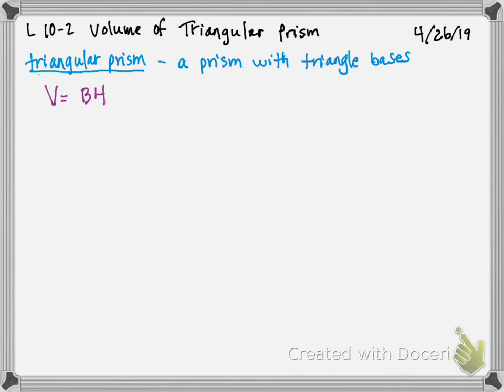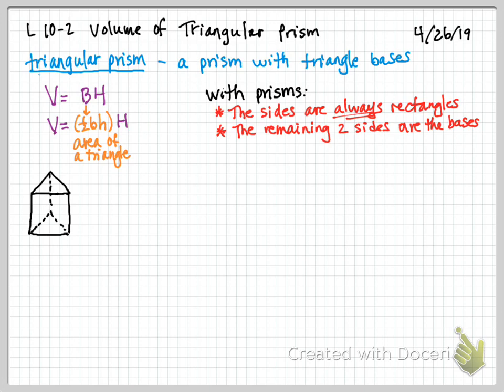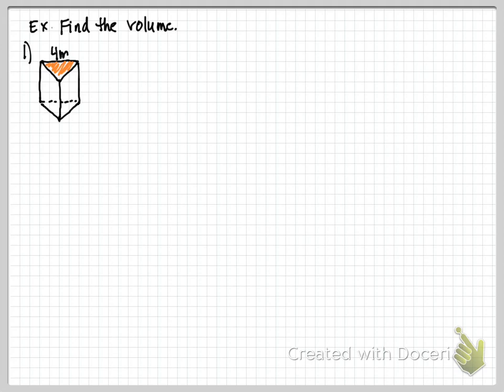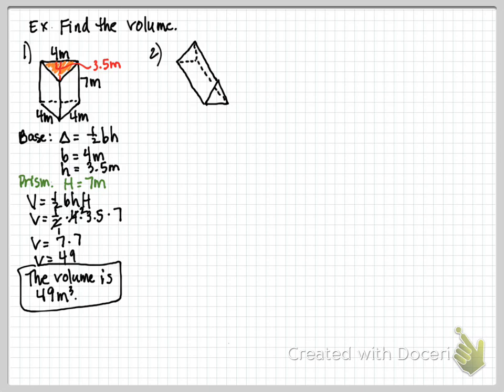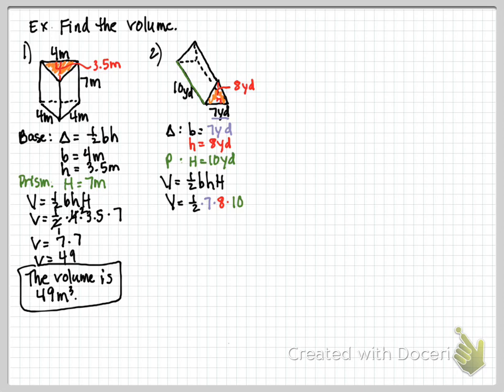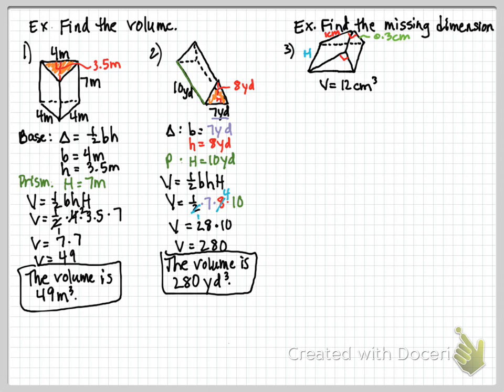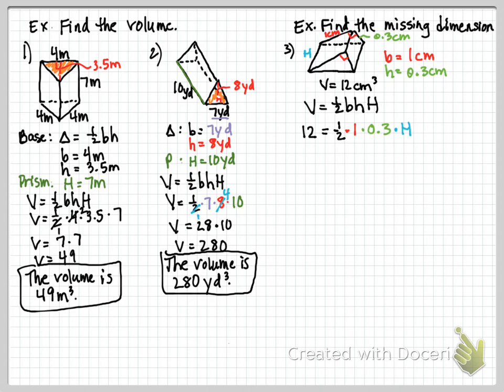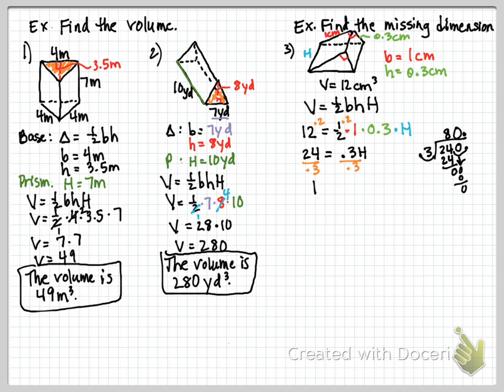Math 6 L10-2 Volume of Triangular Prisms